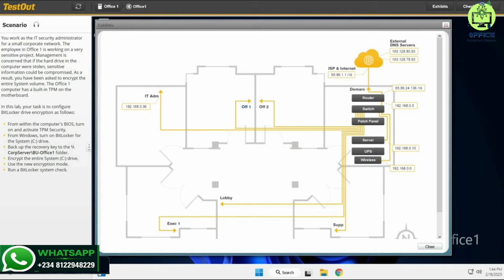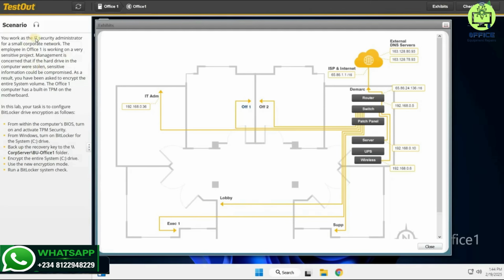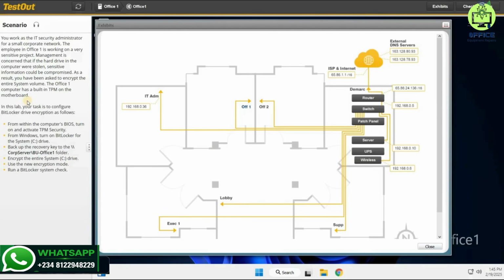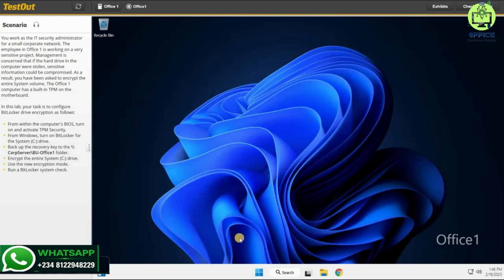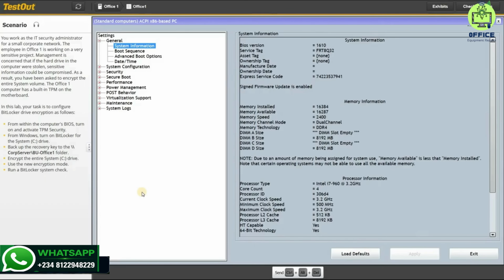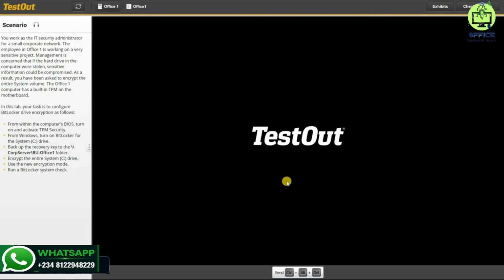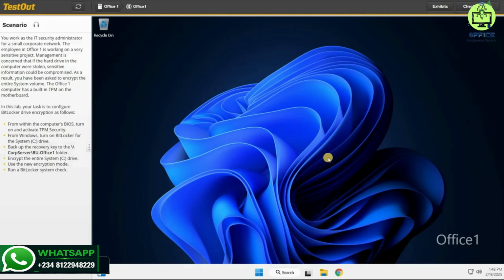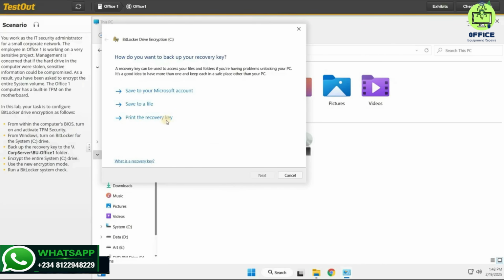19.2.13 Configure BitLocker with a TPM Testout Lab